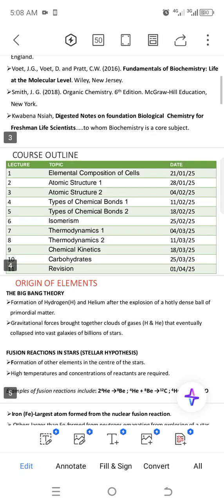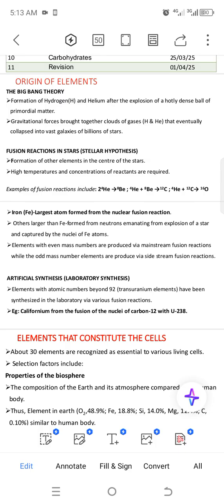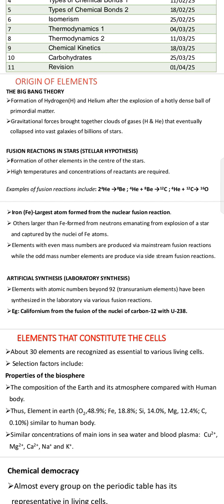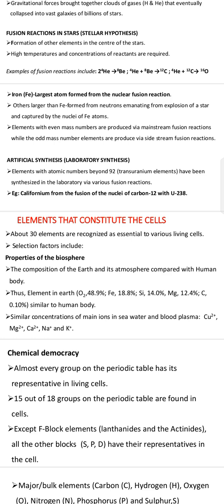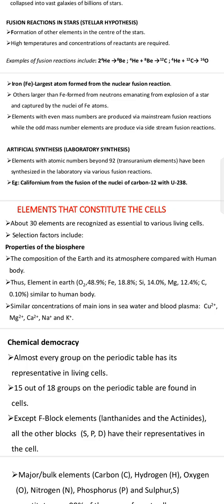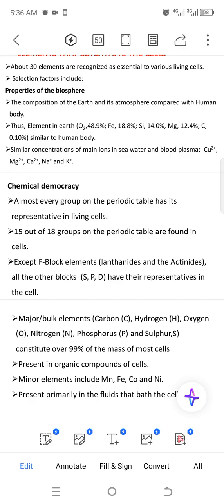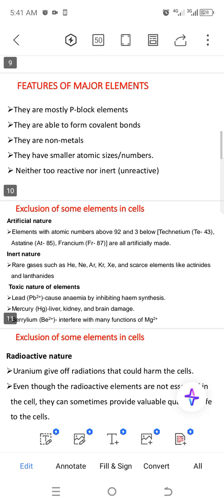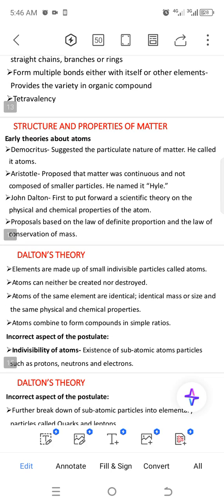BIOLOGICAL CHEMISTRY/ PART 1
Biological Chemistry
Chemistry
Origin of Elements
atoms
Elemental Composition
atomic structure
how hydrogen and helium came to exist
Periodic Properties